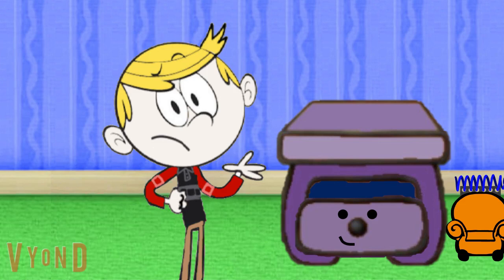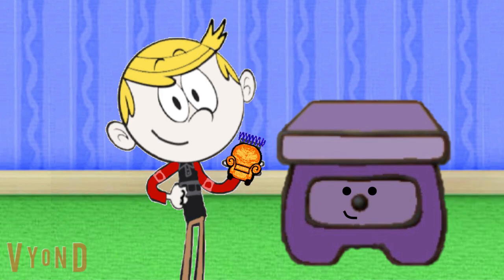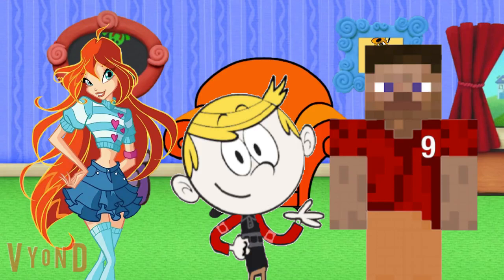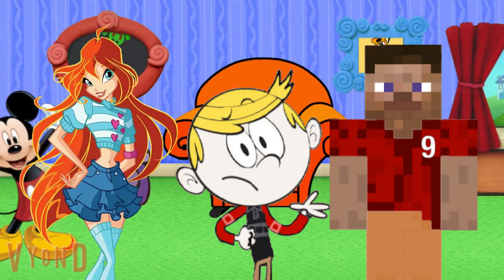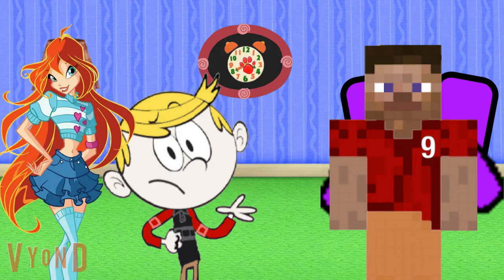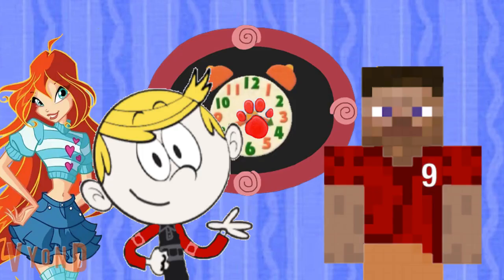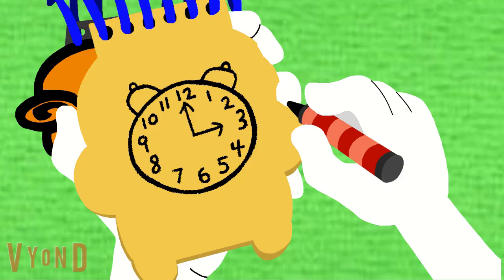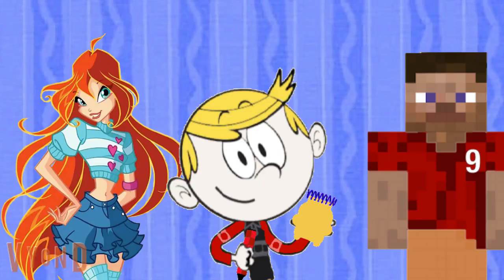mickey's clues and you: hide and seek: part 2